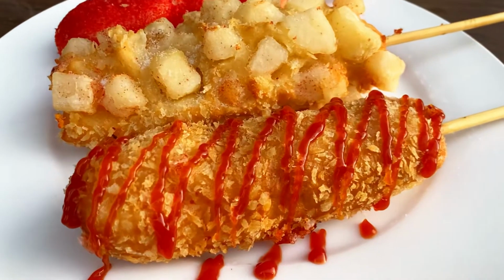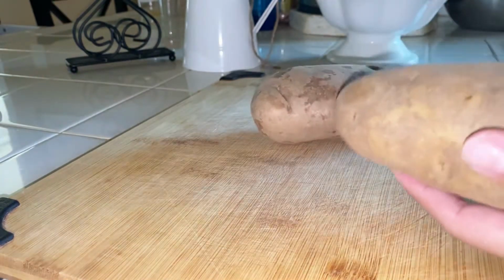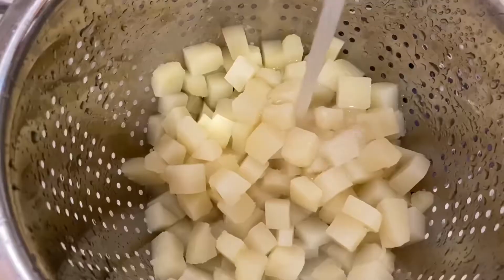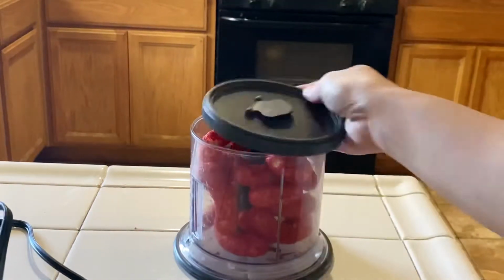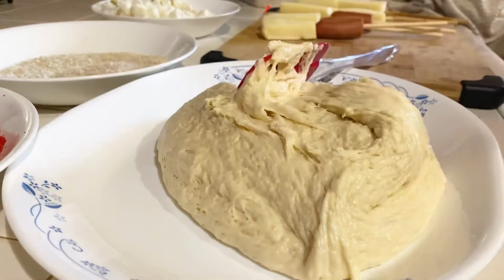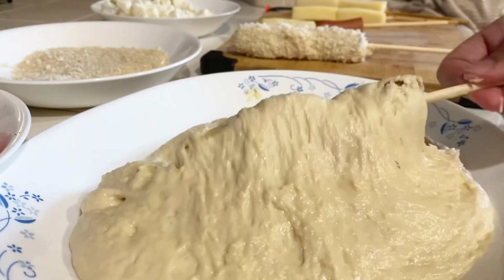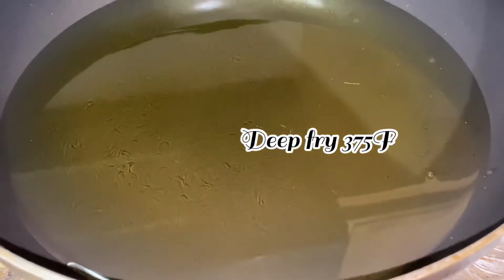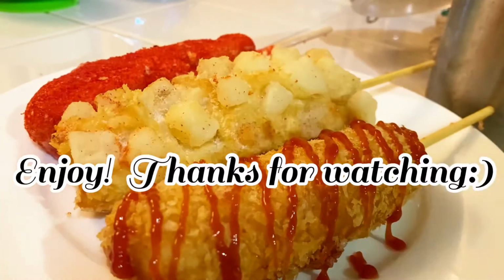Korean Corn Dogs (How to Make Korean Corn Dogs)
Sorry In Advance for my AC noises in the video.

Batter:
2 1/4 cups bread flour
3/4 cup rice flour
1/3 cup sugar
2 tsp instant yeast
1 tsp salt
2 eggs
1 cup water

Toppings
Panko bread crumbs
Hot cheeto puffs crumbs
Dice potatoes coated with corn starch

Protein
Hot dogs
Mozzarella cheese

Other:
Bamboo chop sticks